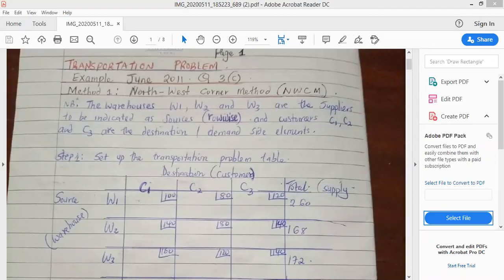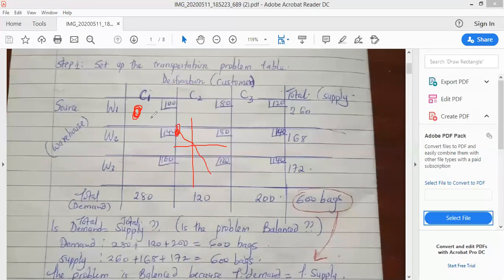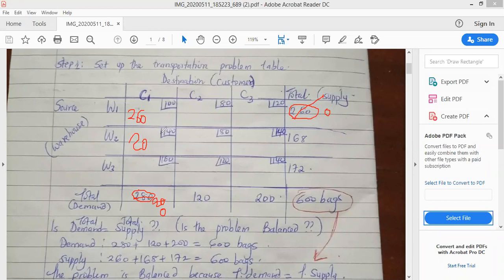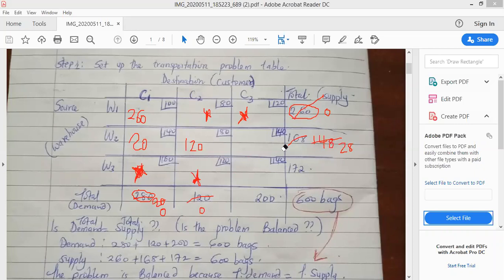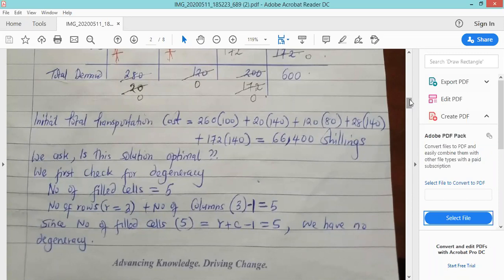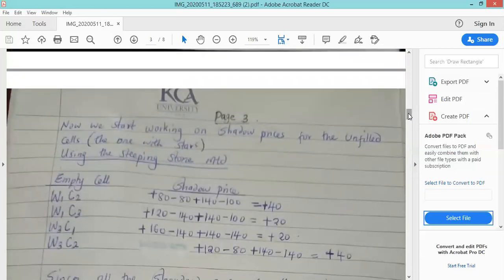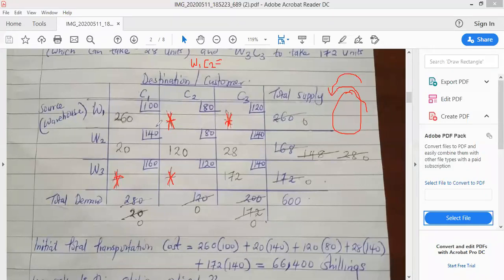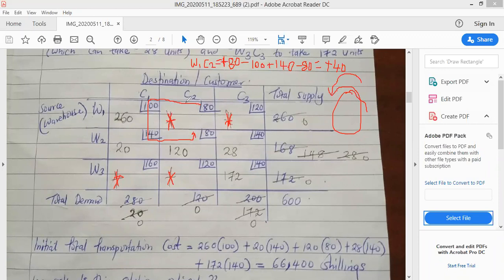Solving a transportation problem using North West Corner Method(NWCM)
Dear students,
This illustration will help you to understand how NWCM is used in solving a transportation problem and determination of the initial solution.